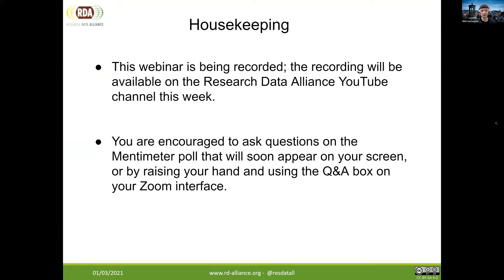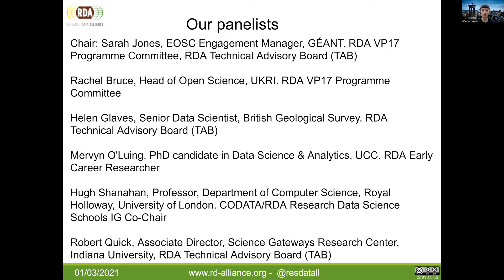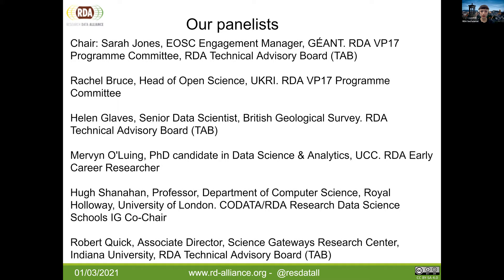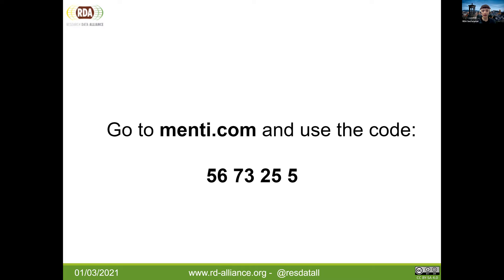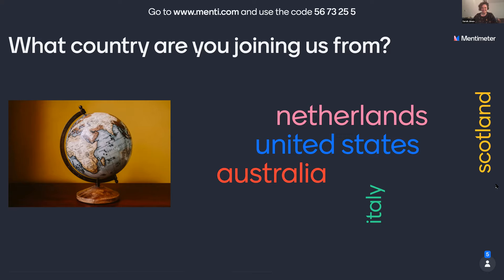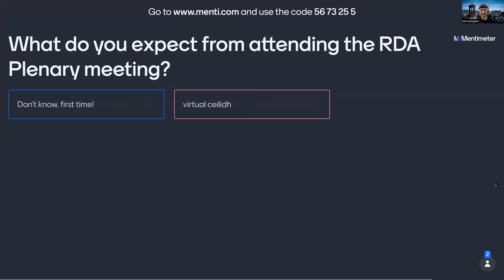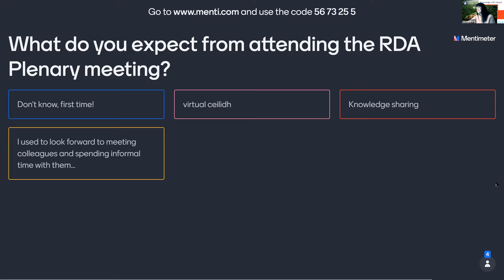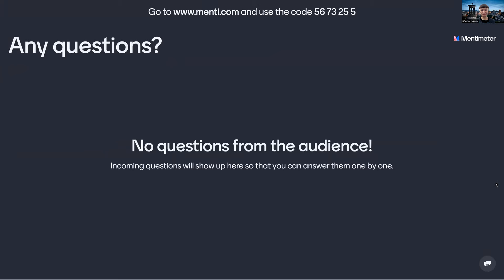Second webinar on Why You Should Attend Virtual Plenary 17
This webinar featured a panel discussion with Rachel Bruce (UKRI), Hugh Shanahan (Royal Holloway, University of London),  Helen Glaves (British Geological Survey), Mervyn O'Luing (UCC) and Robert Quick (Indiana University).